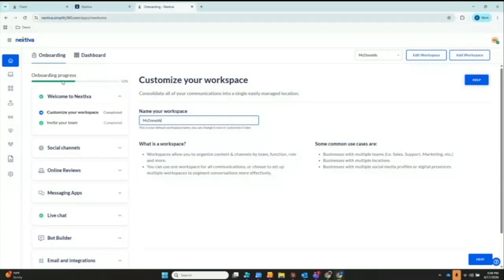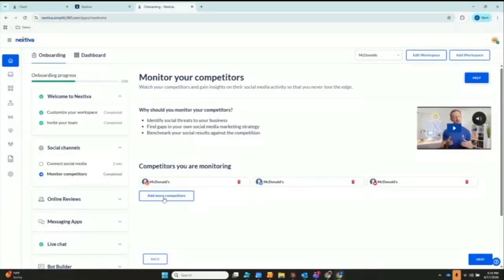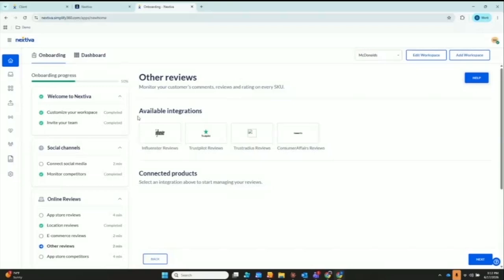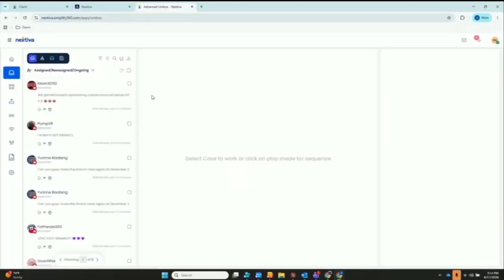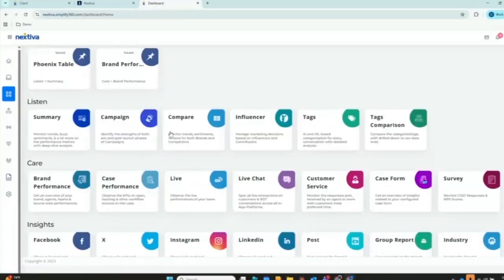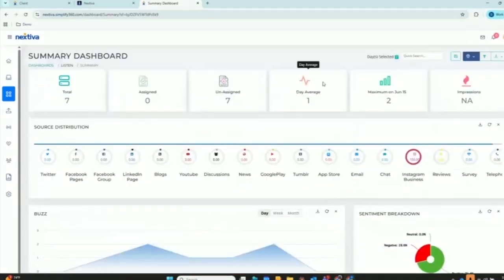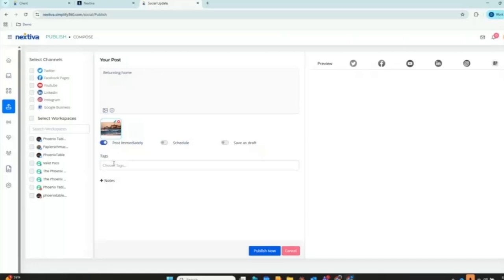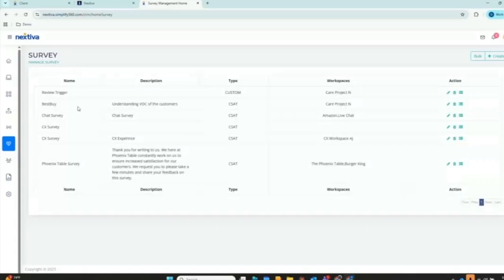Nextiva Social Media Management Platform Demo